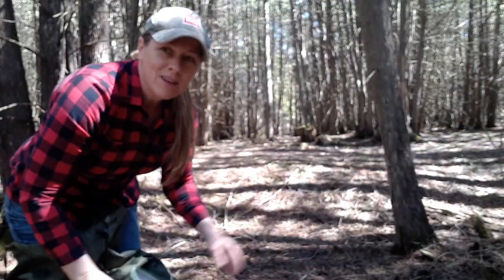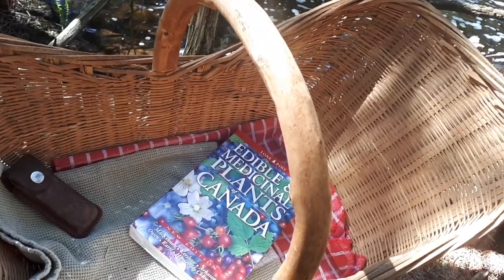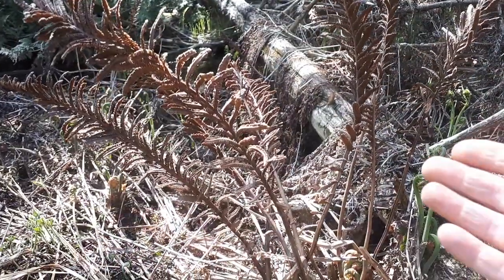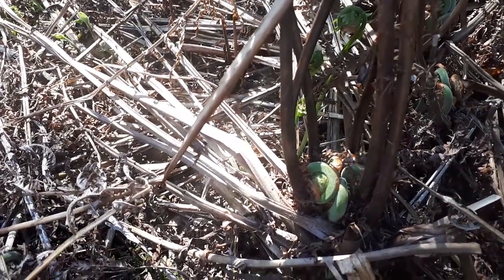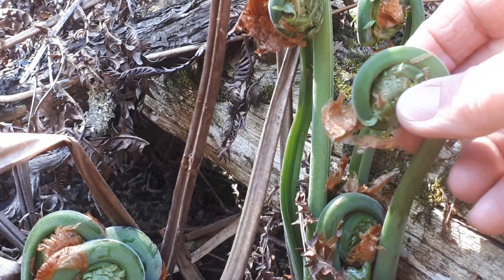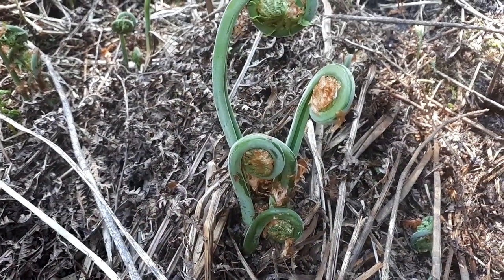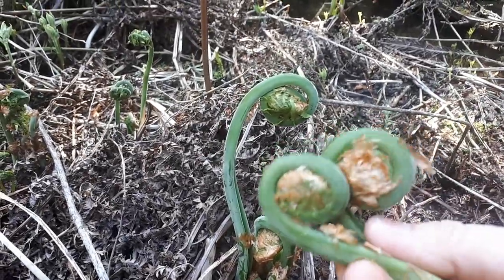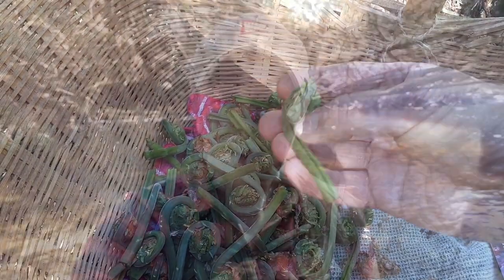Foraging for Fiddleheads~Ostrich Fern (How to Find, Identify & Harvest them sustainably!)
Come along with me as I harvest wild fiddleheads from the ostrich fern! I will show you when and where to locate them and how to properly identify these wild edibles! Also included in the video, harvesting & safety tips as well as how to prepare them to eat!

Time Stamps:

00:00 Introduction
01:09 Safety Tips
01:50 Tools Needed
02:46 Where to find them
03:23 When to find them
03:44 About the Ostrich Fern
05:36 Identifying Features
06:37 Sustainable Harvest
07:43 Warnings
08:11 How to Harvest
10:46 How to Clean & Prepare
12:06 End